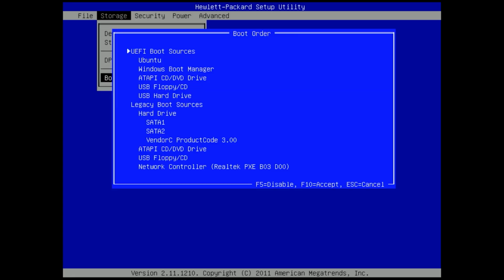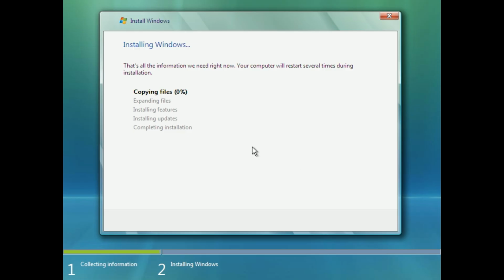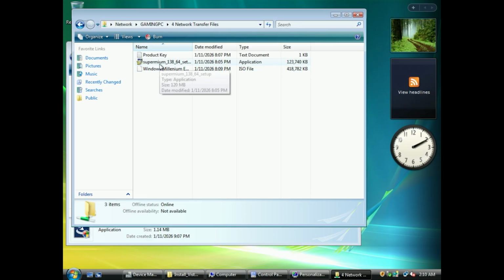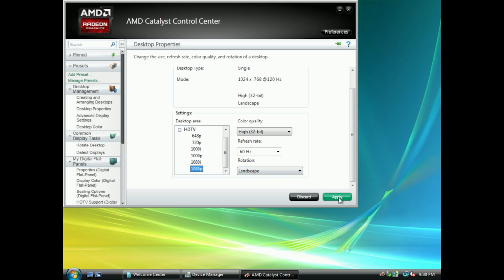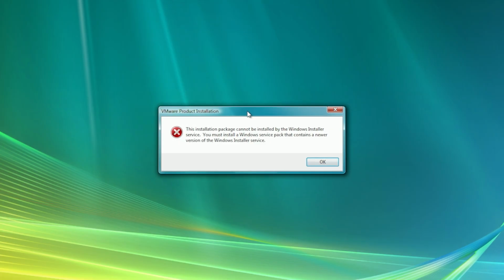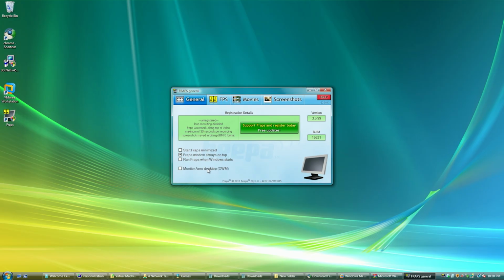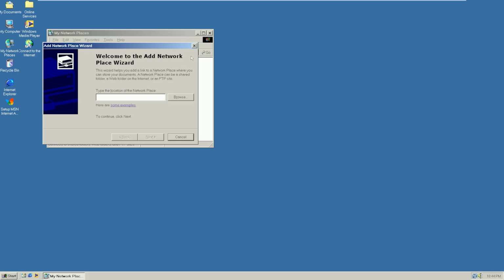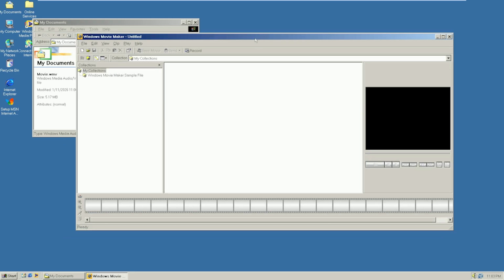Emulating Windows ME on Windows Vista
I'm overdue for a bit of suffering, so let's install the 2 worst Microsoft operating systems within eachother!

ART AND GRAPHICS DONE BY MY FRIEND SHADEDSHADOWMC, I LOVE HER WORK!!!

PROFILE PICTURE AND BANNER ART DONE BY NIGEL KNOBEN (ARTISAN DESIGN.)